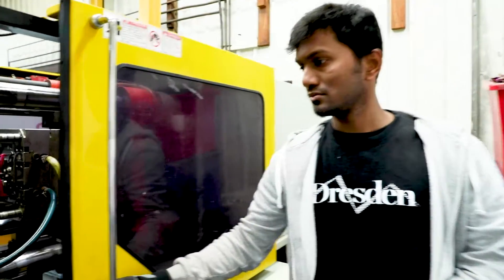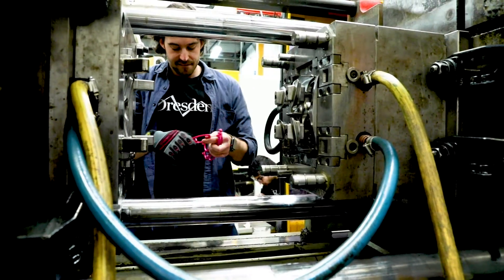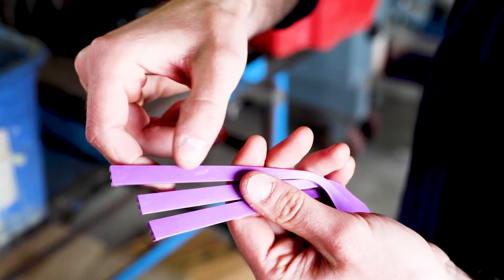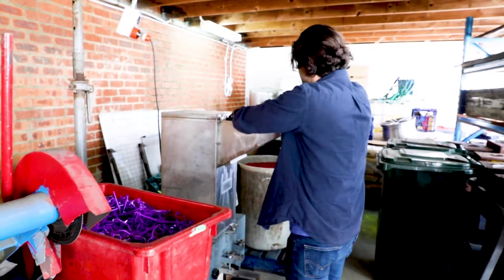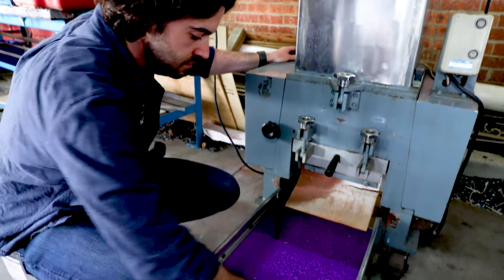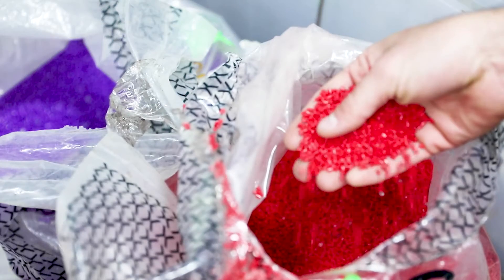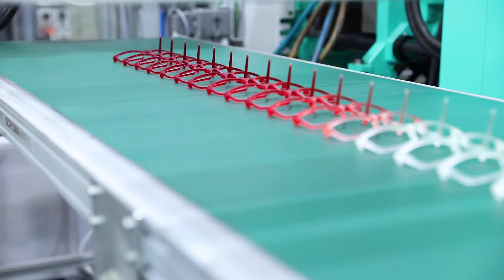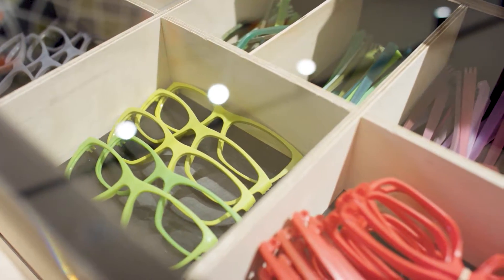Dresden eyewear frames: How we recycle in our zero waste, closed loop manufacturing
At Dresden, we make glasses out of a 100% recyclable nylon in a closed loop with zero waste.
  We love to play with colour ... The industry standard is to purge between colours, which is a huge waste. Instead, we keep the machines running to create beautiful in between colours, which are not only unique but eliminate any wasted material.
  To make a pair of glasses for under $100 and make them here in Australia, automating the process is essential. Automation allows us to 1. Focus our attention on experimenting with waste materials like fishing nets and beer keg lids 2. Divert rubbish out of landfill on a large scale.
  Here at Dresden, we make glasses that remove waste from the environment.